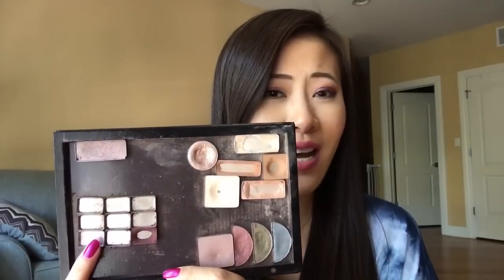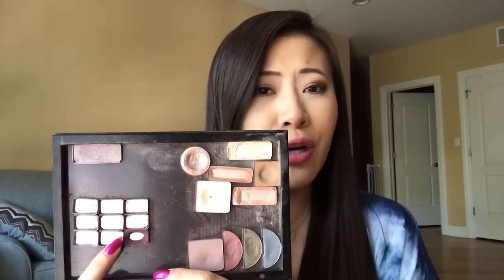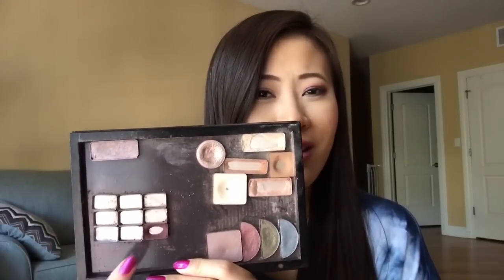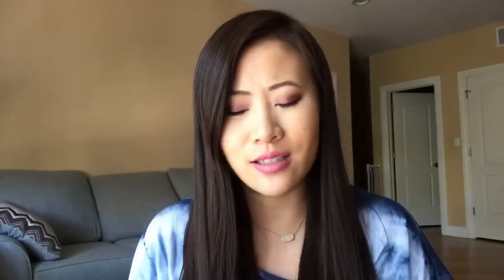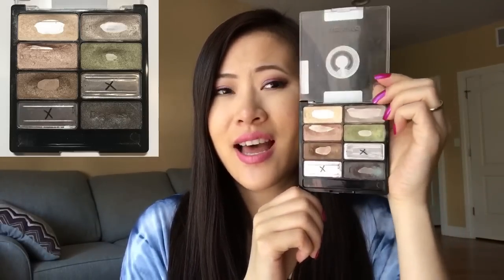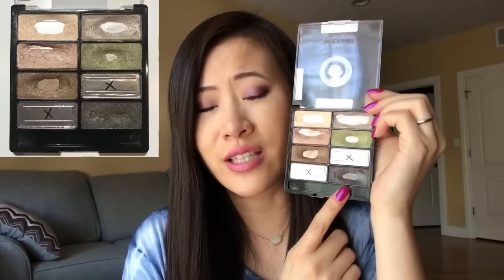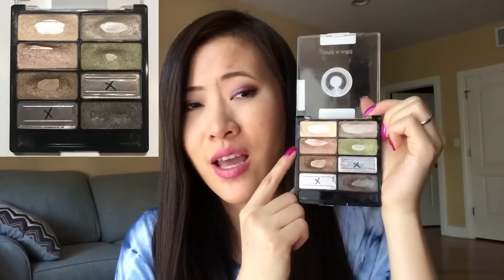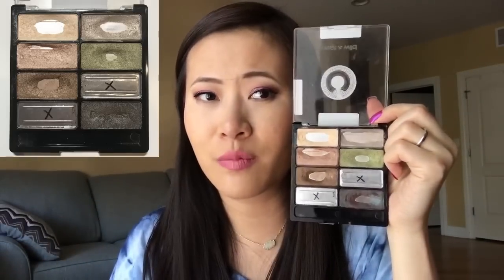PAN THAT PALETTE// 4 MONTHS UPDATE // 2019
The shades in this palette are all from The Balm, the names of each individual shade and palette they came from are listed down below: